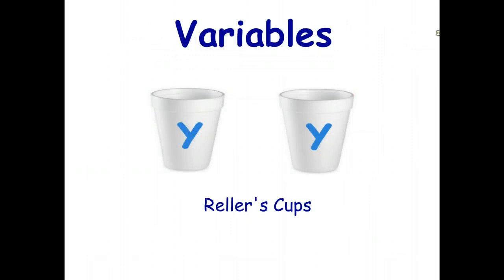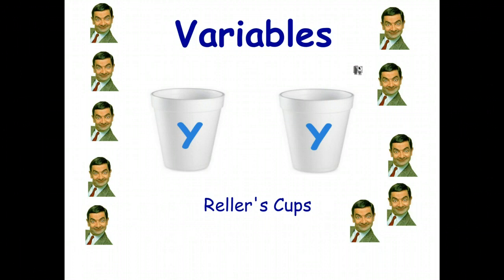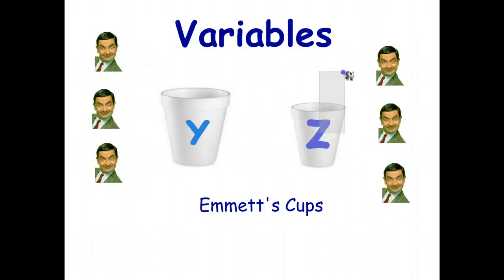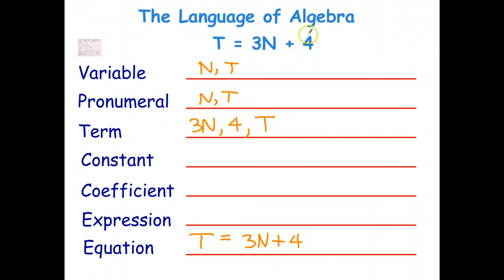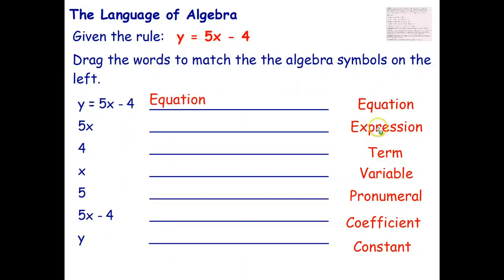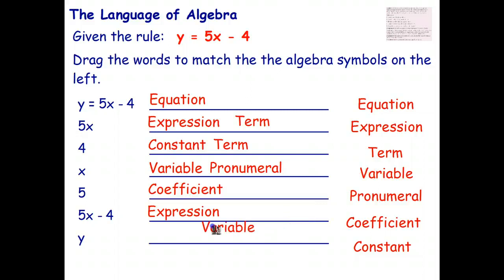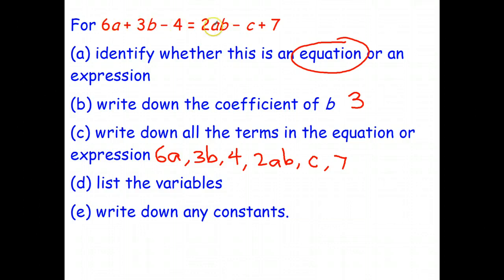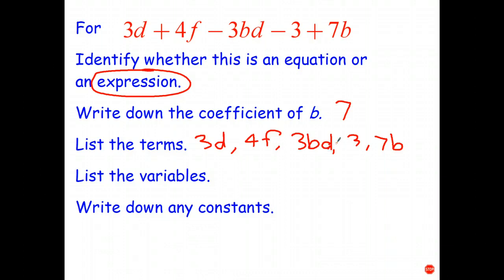Variables and Definitions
In this video we start by defining what a variable is, and we then define other words used in algebra.